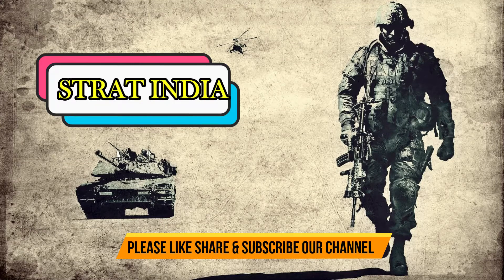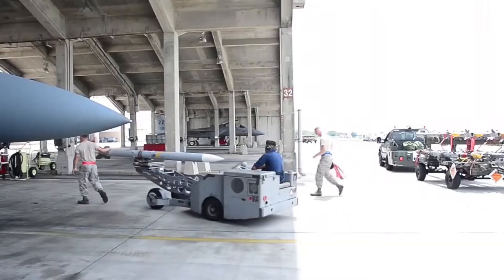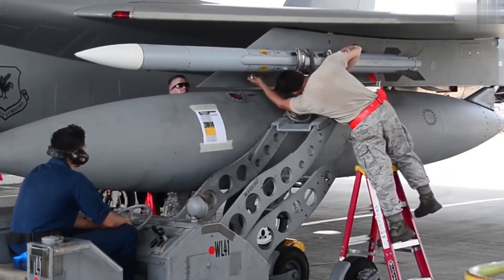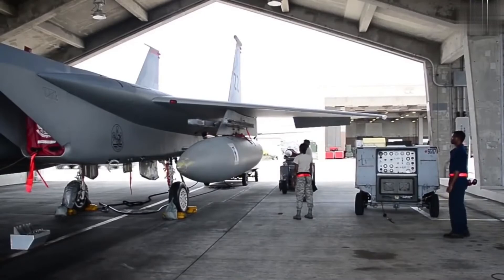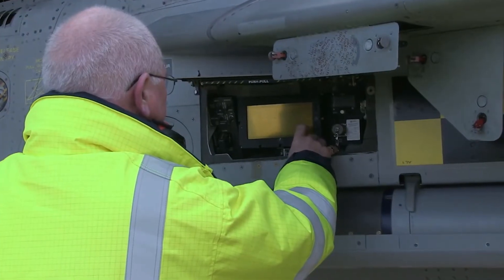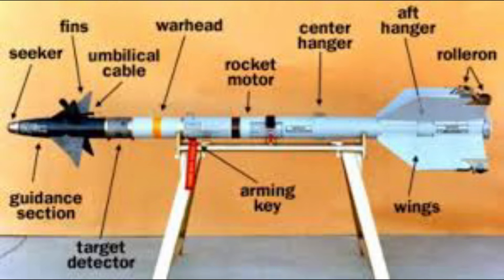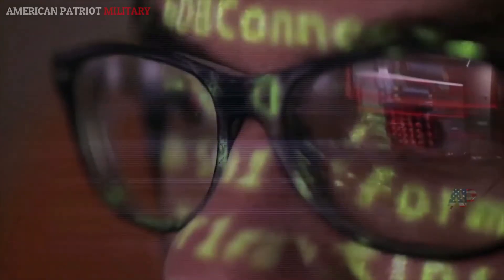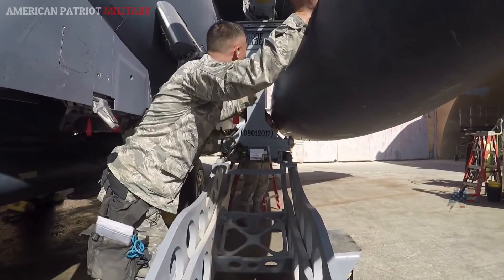AIM 260- NEW US BVR MISSILE IN MAKING||AIM-120D|| DUAL PULSE BVR MISSILE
USAF currently testing a new long range BVR missile which will outclass Chinese PL-15 BVR missile.
Most of the pictures clip or BGM included in the Video  Belongs to their Respected Owners and we do not claim rights.

Language- English

AIM-260
PL-15